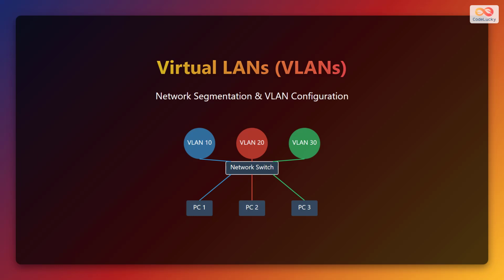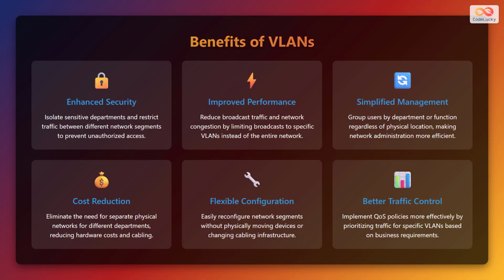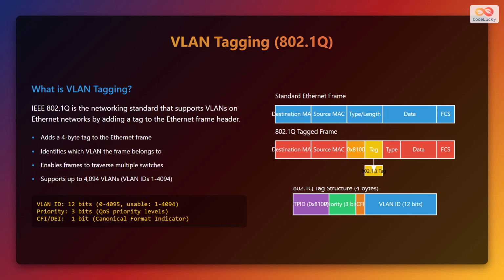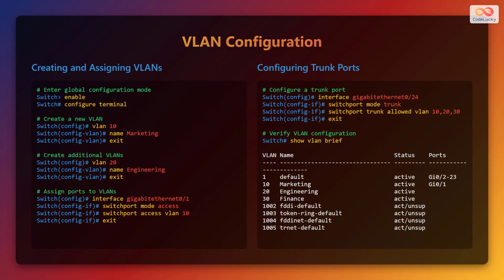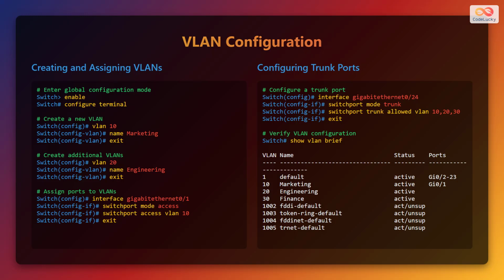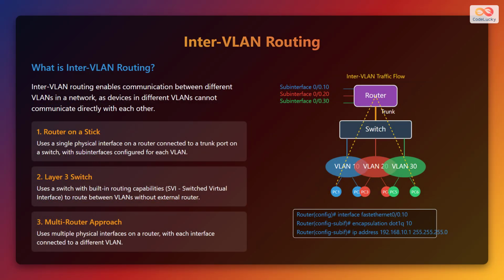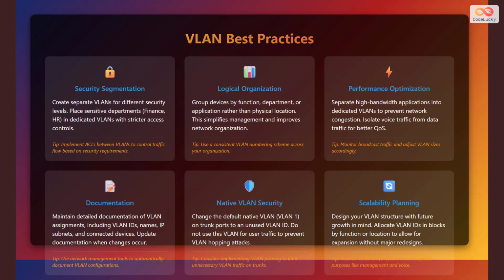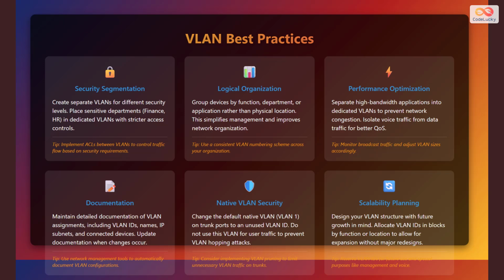VLAN Tutorial for Beginners: Network Segmentation Explained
Learn all about Virtual LANs (VLANs) in this comprehensive tutorial designed for beginners! 🚀 We'll break down everything you need to know about network segmentation and VLAN configuration. Discover how VLANs can enhance your network's security, performance, and manageability.

This video covers:
👉 What VLANs are and why they're essential.
👉 The benefits of using VLANs, including security enhancements and improved performance. 🔒⚡
👉 VLAN tagging (802.1Q) explained simply.
👉 VLAN trunking and how it enables efficient VLAN communication. 🌐
👉 Step by step VLAN configuration examples. 👨‍💻
👉 Inter VLAN routing methods. ➡️
👉 VLAN best practices for optimal network design. ✅

Whether you're a student, IT professional, or just curious about networking, this video will provide you with a solid foundation in VLANs. Understand how to logically divide your network to improve security and efficiency. Let's dive in and explore the power of VLANs!
Chapters:
00:00 - Virtual LANs (VLANs)
00:16 - What are VLANs?
00:38 - Benefits of VLANs
01:52 - VLAN Tagging (802.1Q)
02:48 - VLAN Trunking
03:32 - VLAN Configuration
05:55 - Inter-VLAN Routing
06:46 - VLAN Best Practices
08:40 - Outro